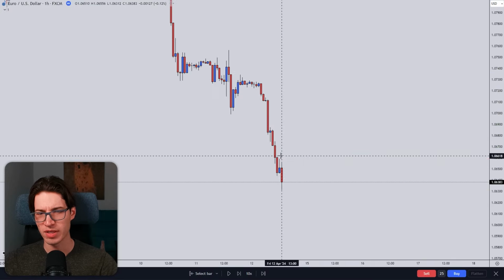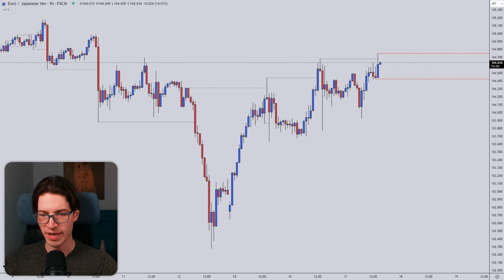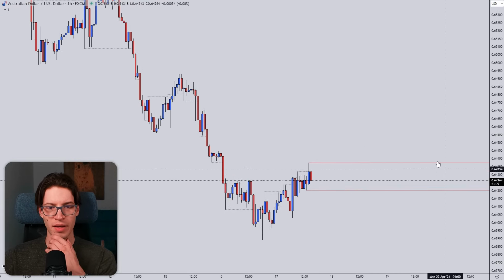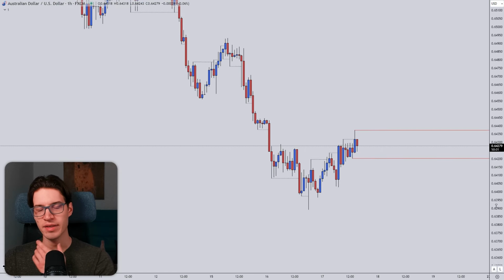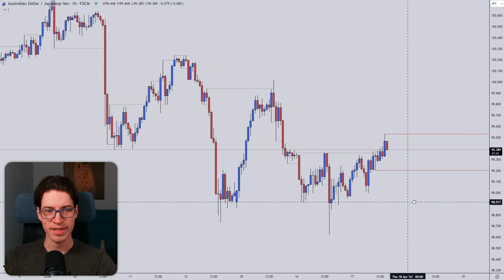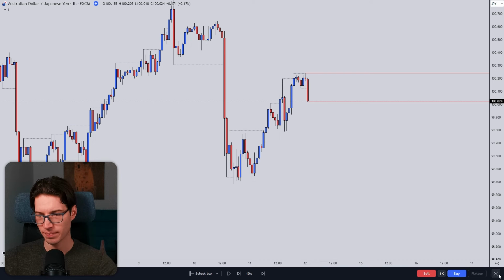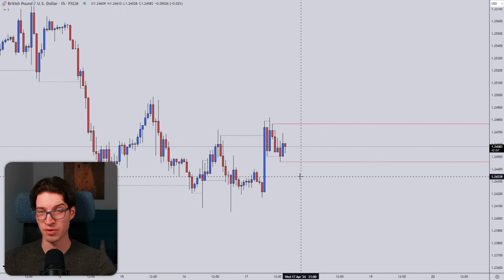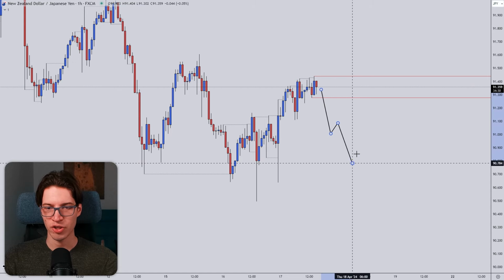Seeing Some Liquidity Sweep Opportunities!